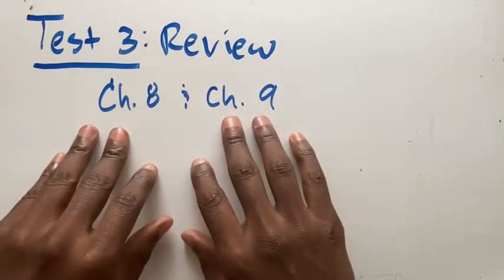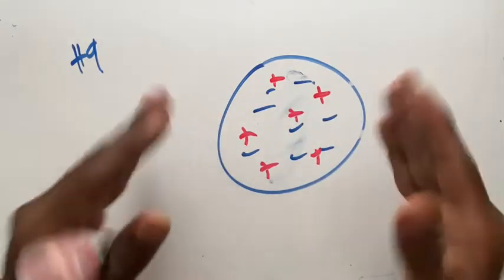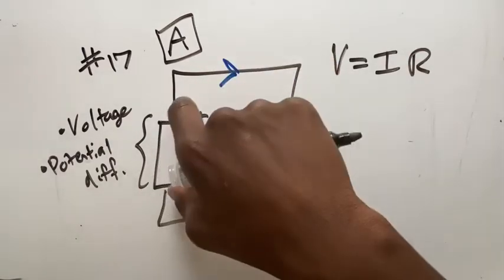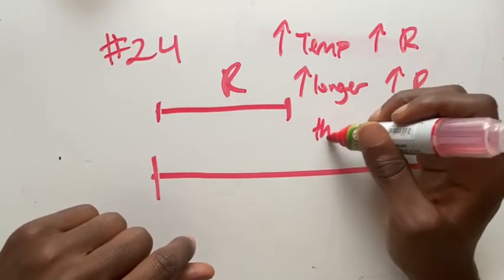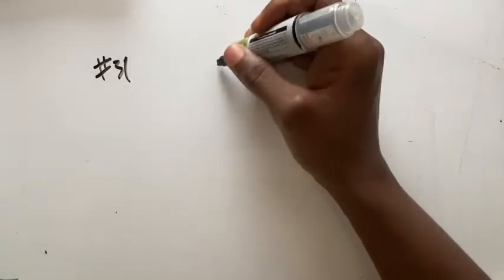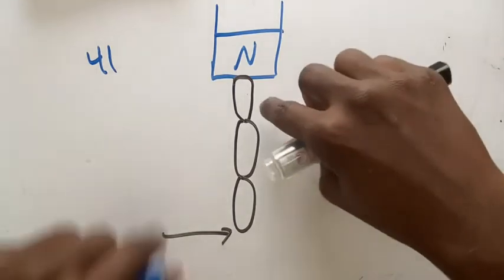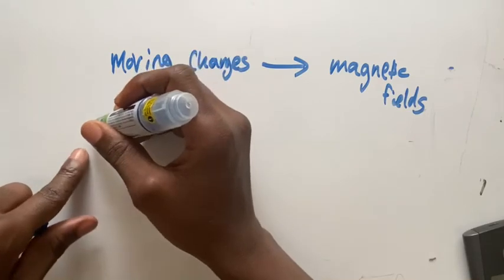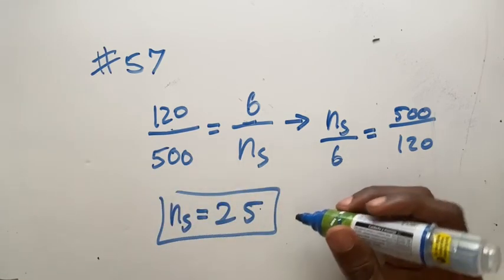PHYS-1514 : Test 3 review